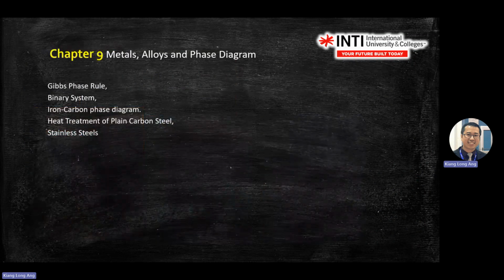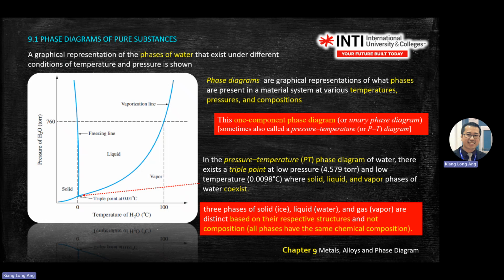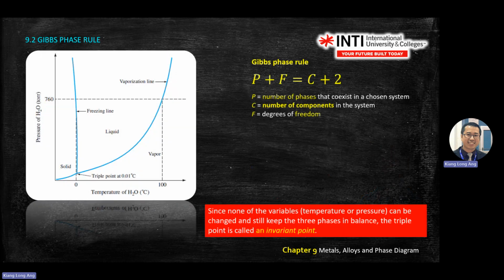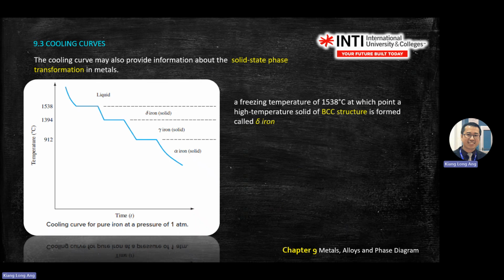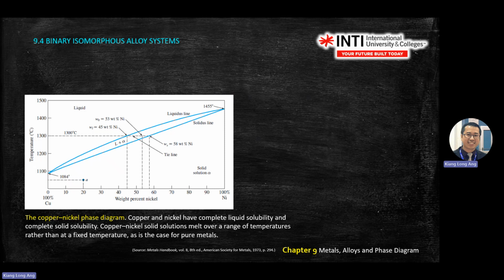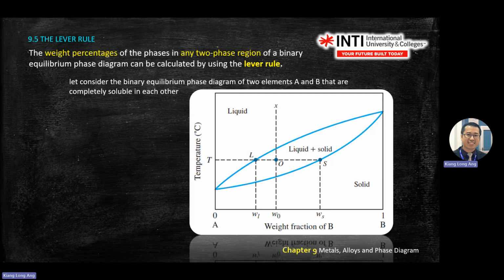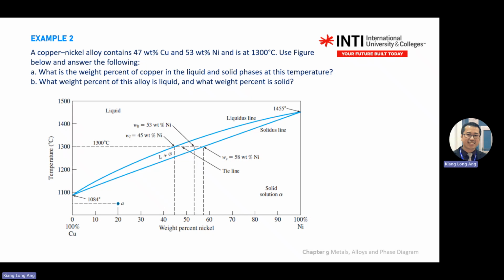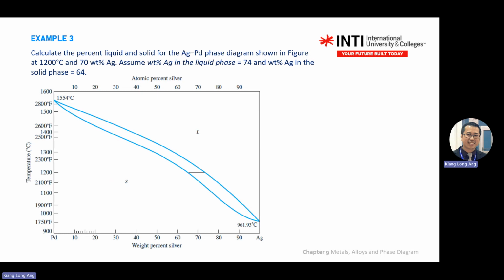Chapter 9a Metals, Alloys and Phase Diagram